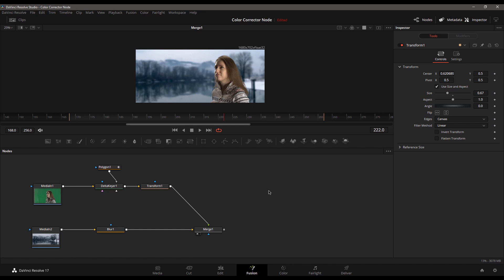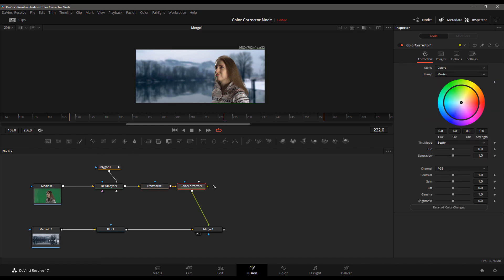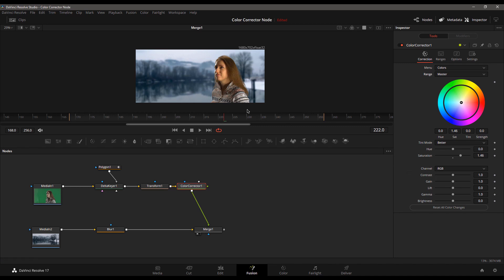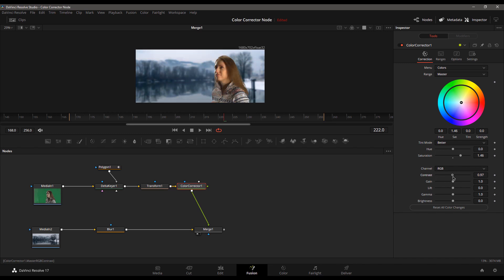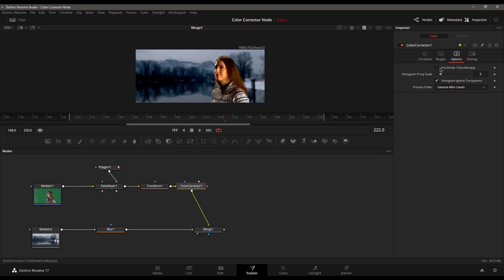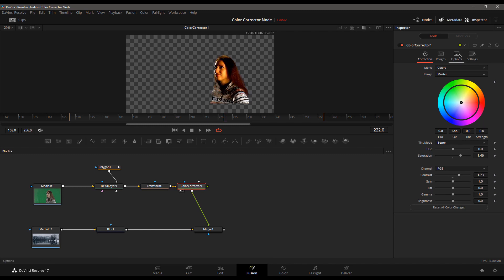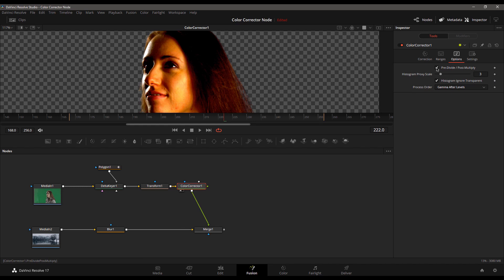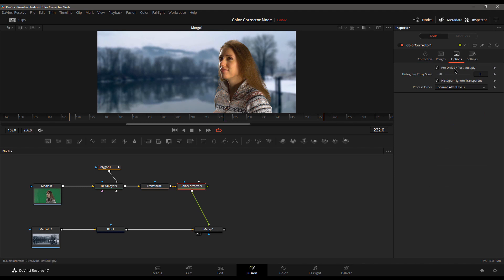Fusion Quick Tips: Color Correction Node Alpha Issues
Ever try to color correct a keyed shot and find that the alpha channel is being affected too?  Here's why!